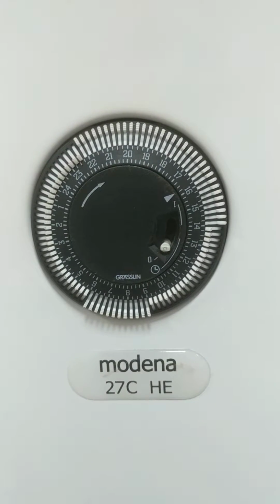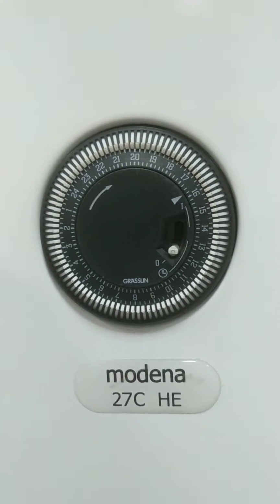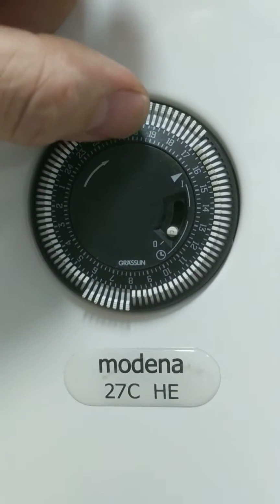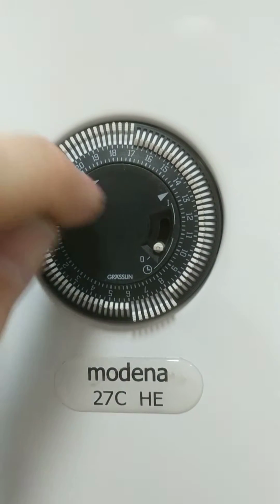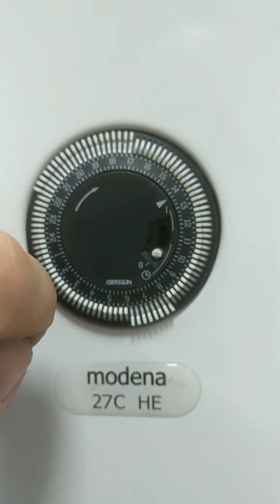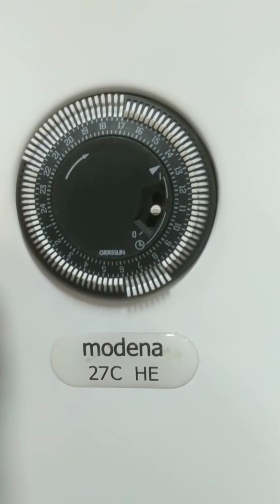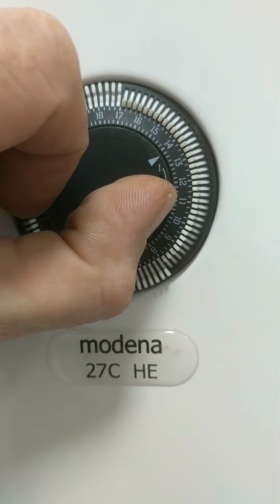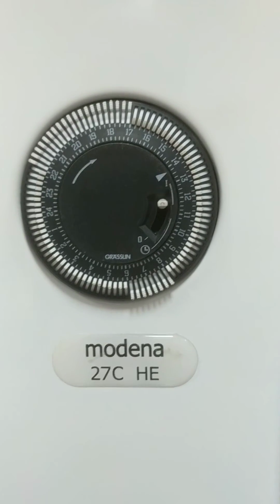How to use a ferroli clock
How to use a ferroli mechanical timer
Pull tabs out for on times push in for off times
Turn clockwise to set time till it lines up with triangle
Zero at bottom is off
Middle is timed
Top is on constantly